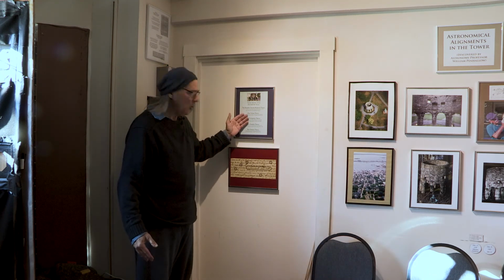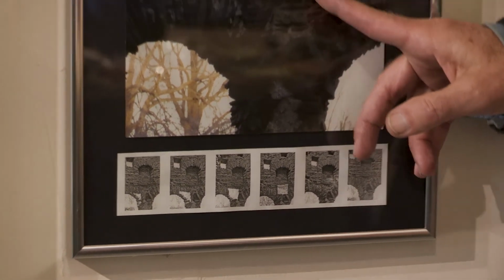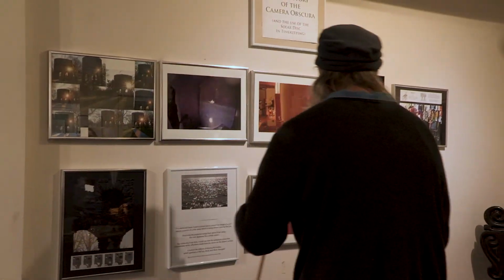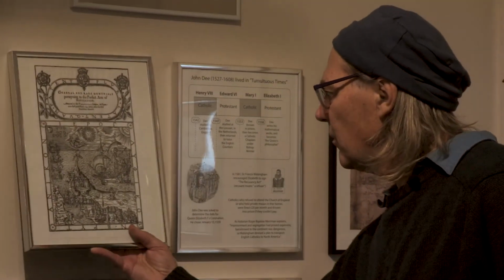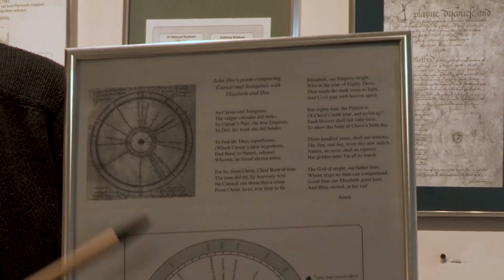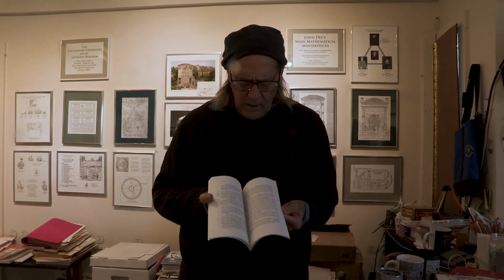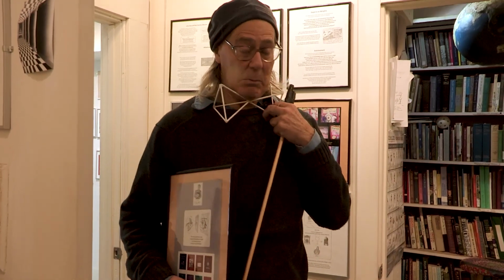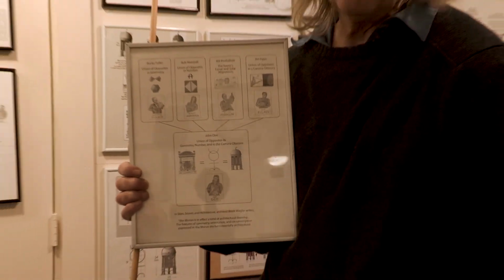Jim Egan's 48-minute tour of his Newport Tower Museum, Newport. RI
In November 2020, I spent a week in the Newport Hospital with COVID. As a protest against the administration’s failure to respond to the crisis properly, I let my hair grow.
While sporting my Professor long hair look, my friend Brandon volunteered to shoot a complete video-tour of my museum, which follows the route of my discovery of the who, what, where, when, and why of the Newport Tower.
In one 48 minute-long take, Brandon did an incredible job capturing me, the fast -movin’, fast-talkin’, self-declared professor of Renaissance Mathematical Cosmology.
So grab a sandwich, fasten your seat belt, and enjoy this synthesis of my 30 years researching this building which I claim will someday make Newport a World Heritage Site.